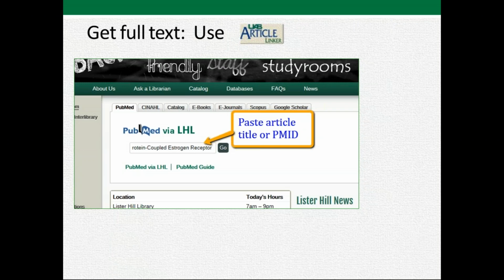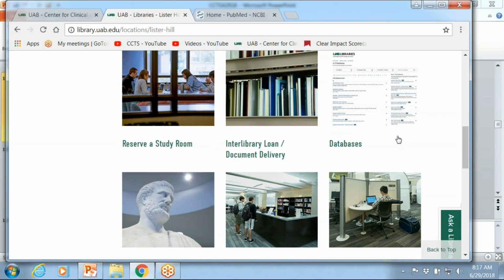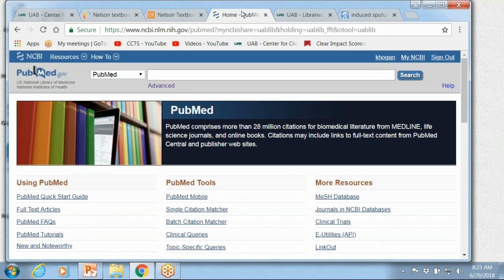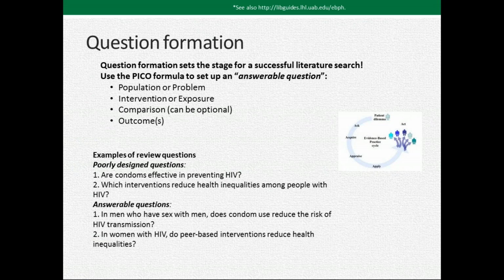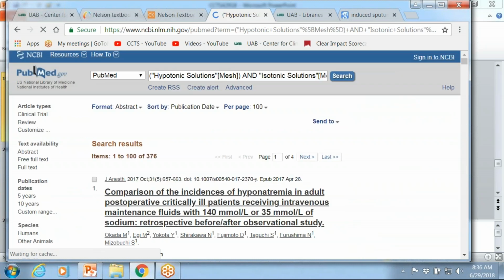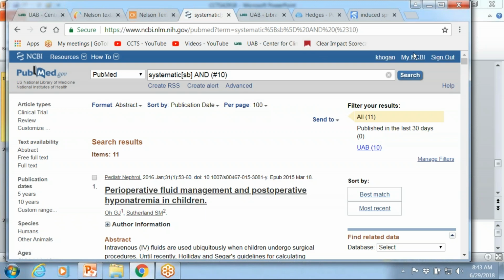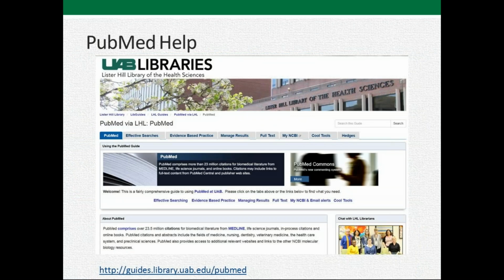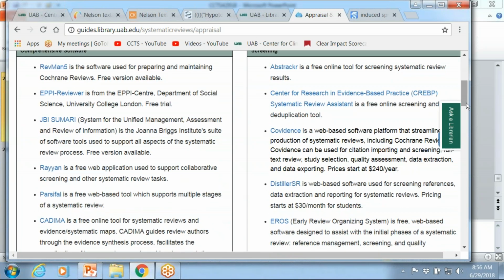Searching the Literature - UAB Library Resources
Part of the Health Services, Outcomes & Effectiveness Research (HSOER) Training Program (Fellows). Speaker Kay Hogan Smith Recorded June 29, 2018 at PCAMS on the campus of UAB.